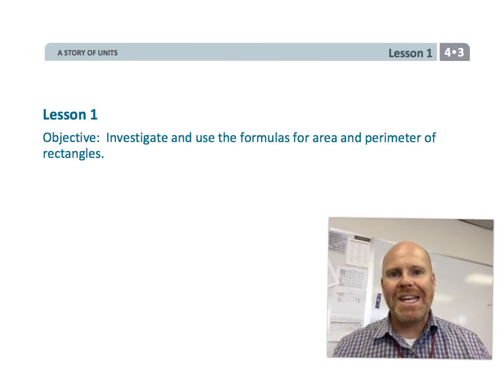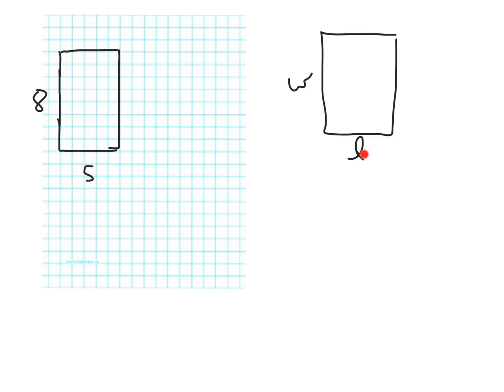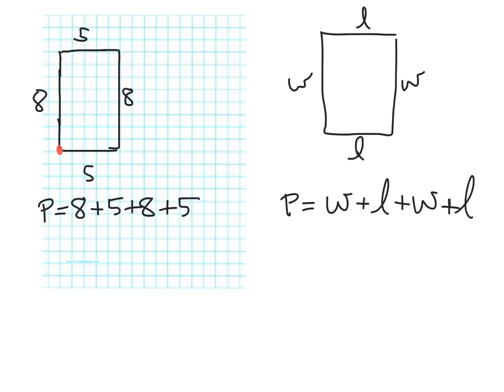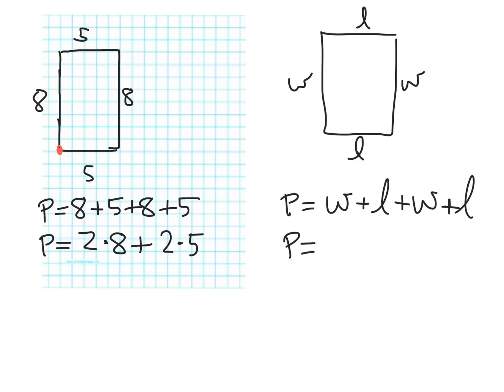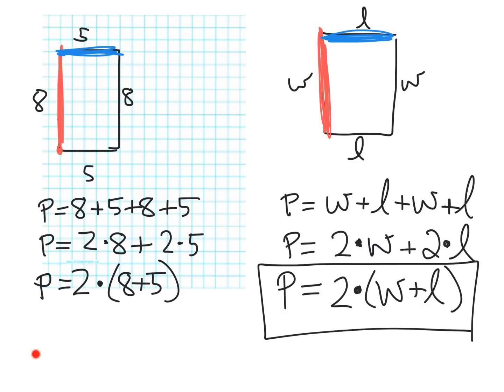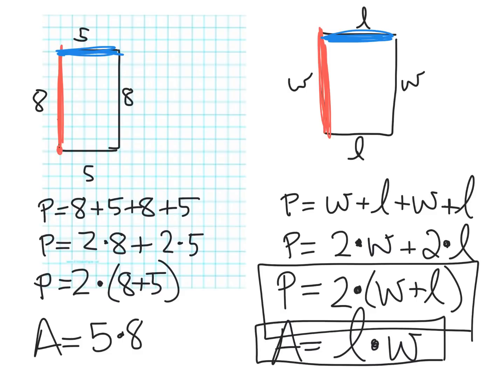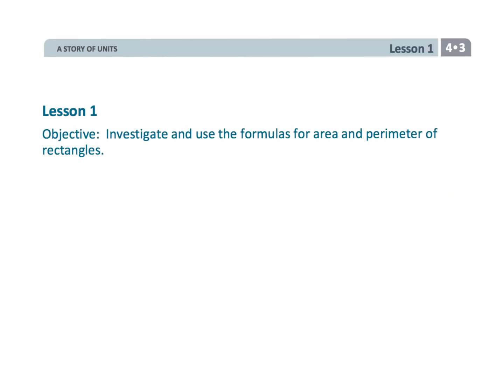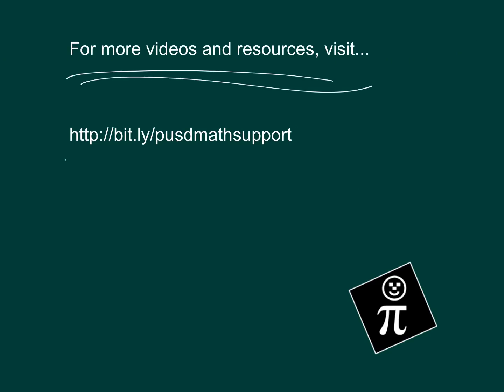Eureka Math Grade 4 Module 3 Lesson 1